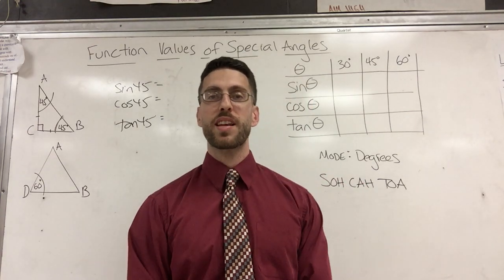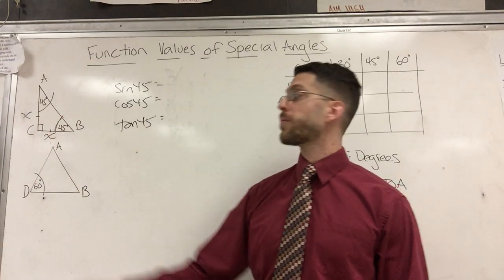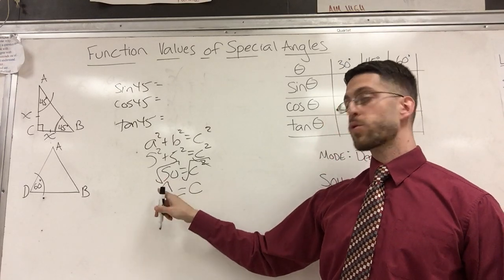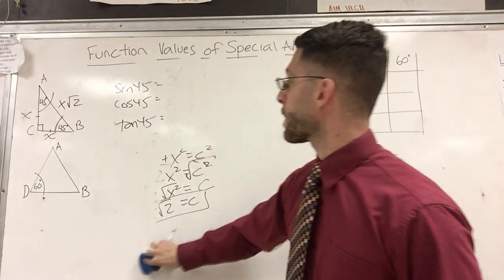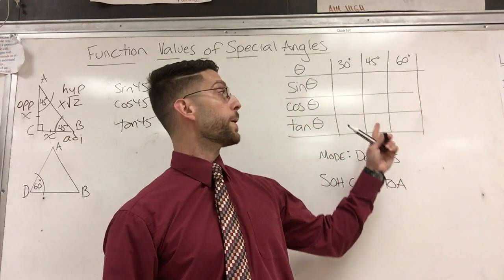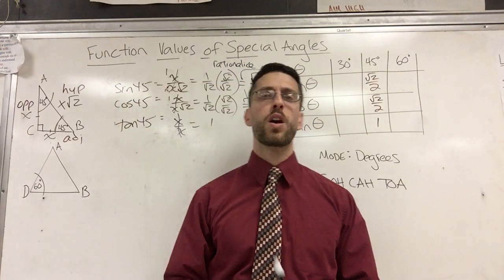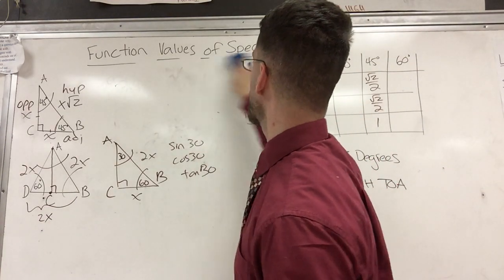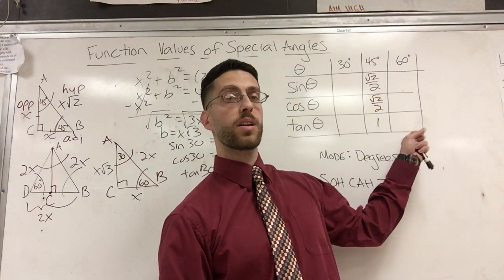Function Values of Special Angles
Here’s how to find the 3 trig ratios of 30,45 and 60 degree Angles. I’m calling them function values so you’ll be comfortable seeing the equation y=sin(x) and graphing it. I use the special triangles (isosceles and equilateral) to show where the values come from but eventually you can just memorize them.